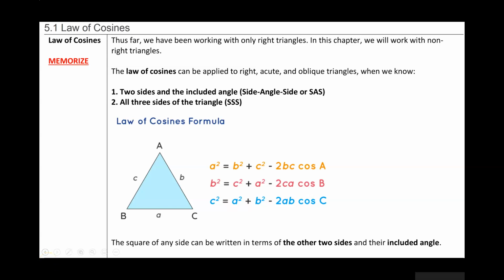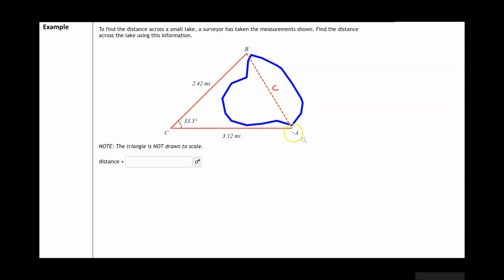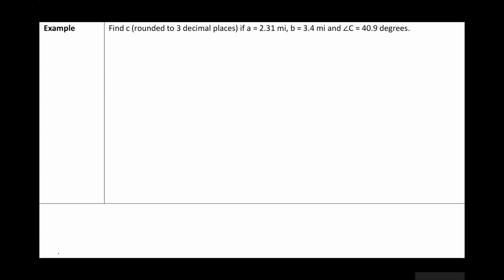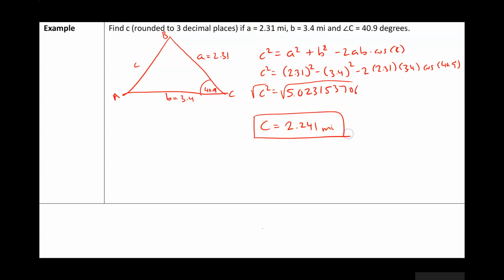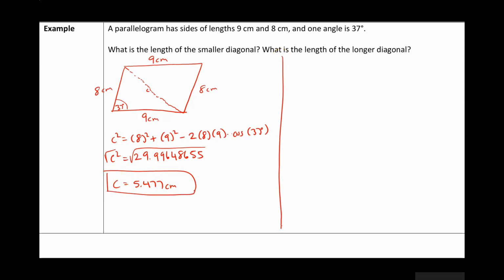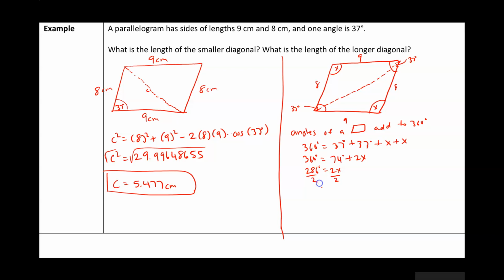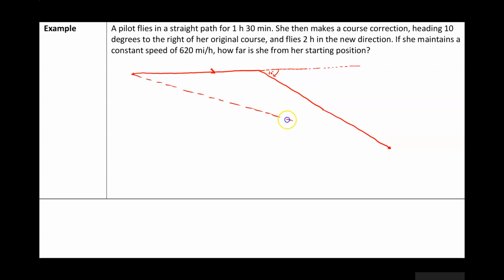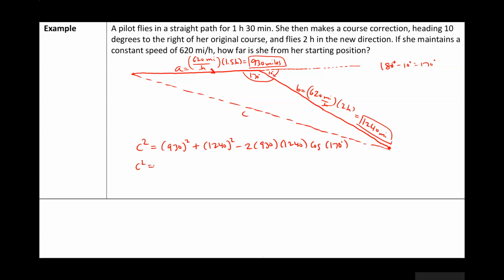Section 5.1 Video Lesson